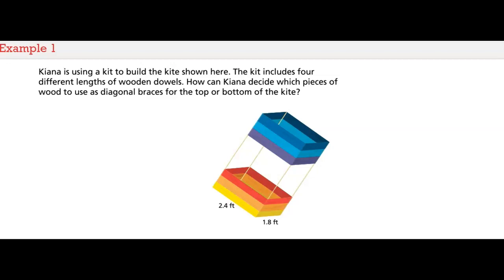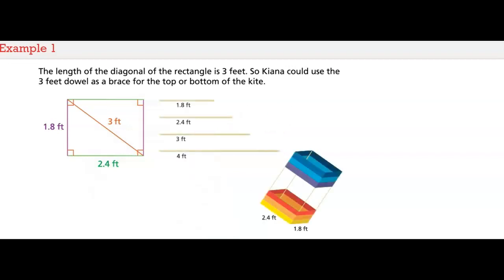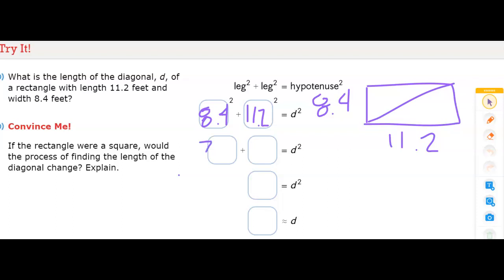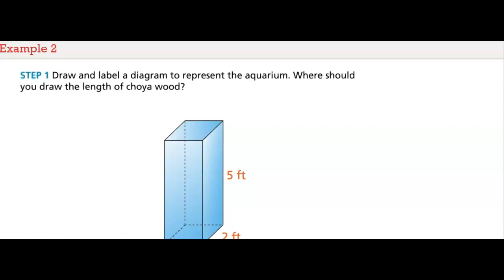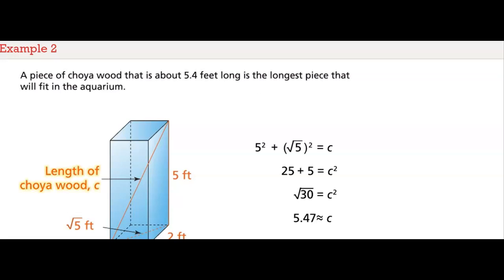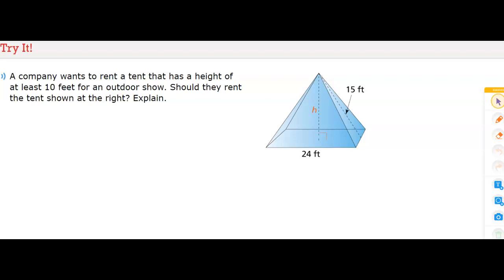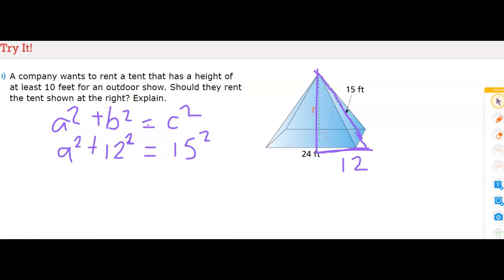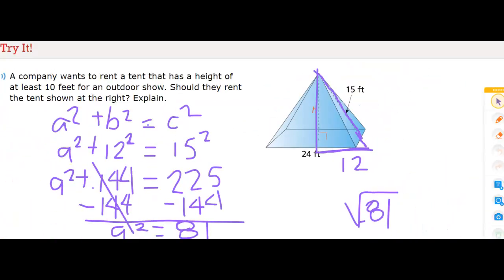8-3 Apply the Pythagorean Theorem to Solve Problems